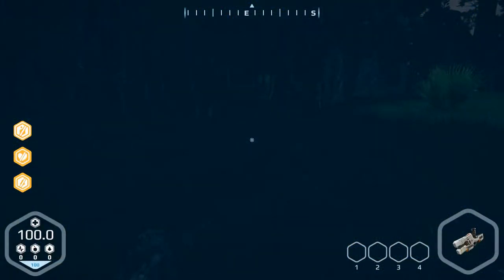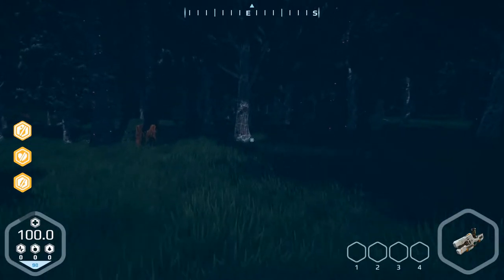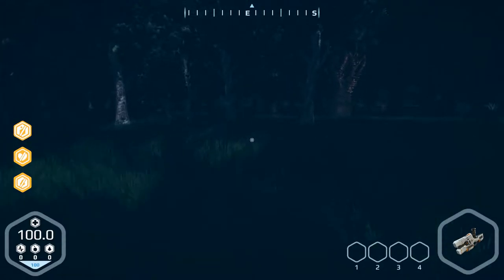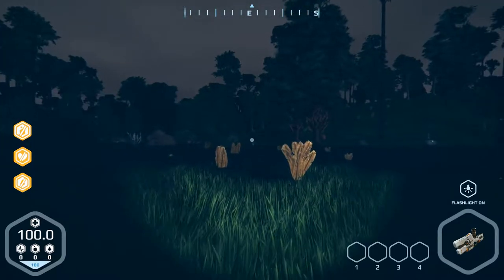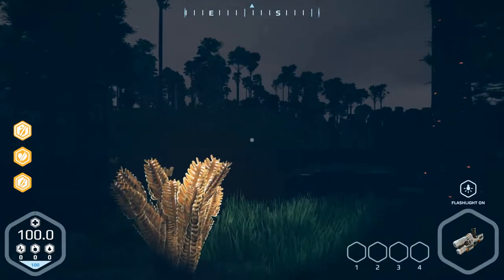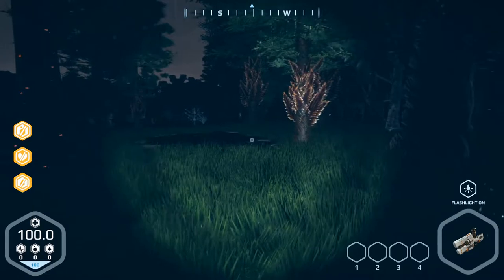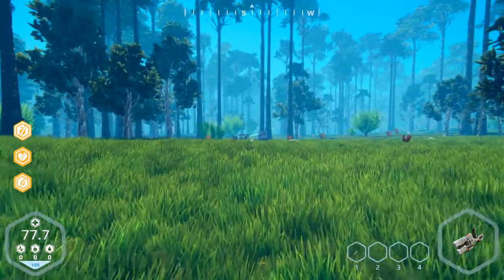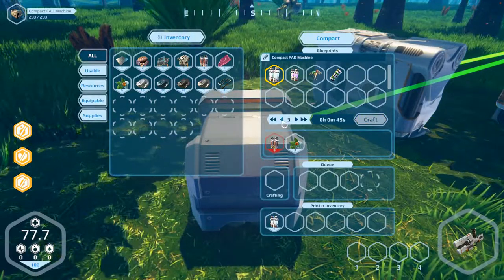Planet Nomads Alpha Version III Let's play part 3 English